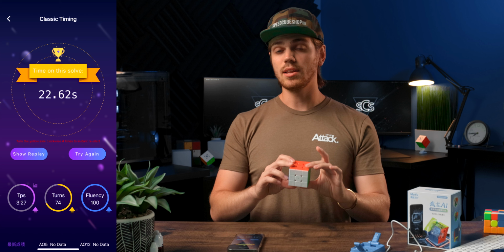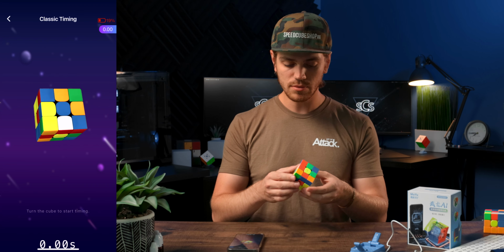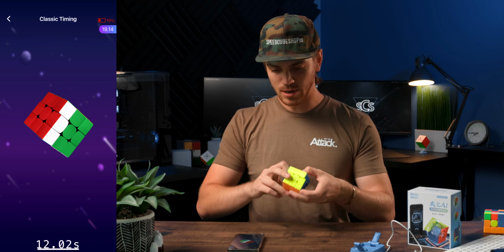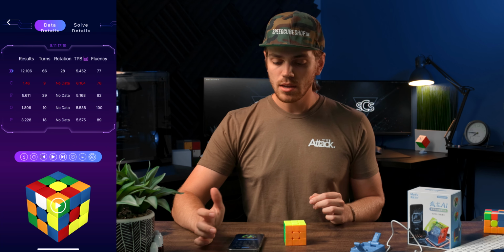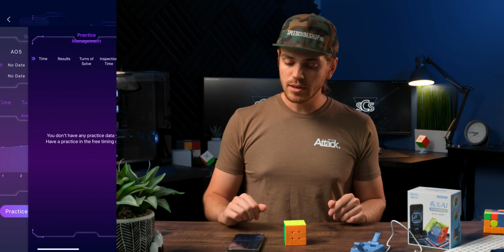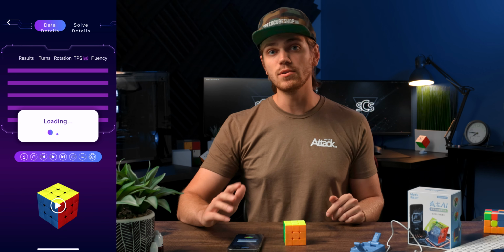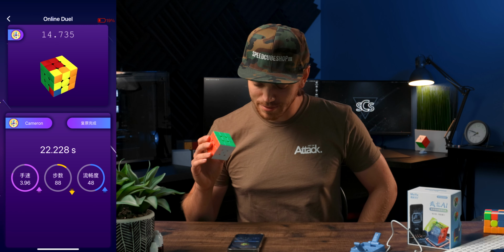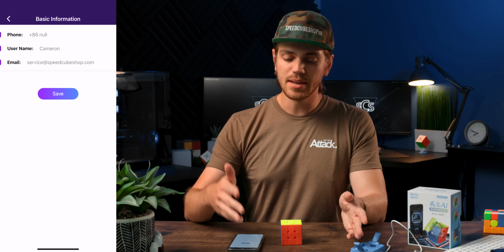MOYU AI SMART CUBE | App Features